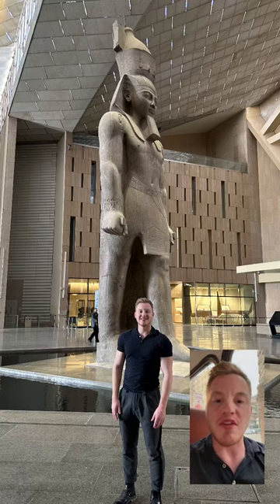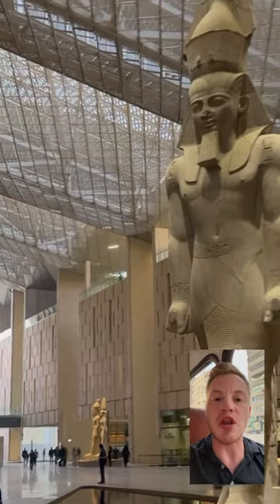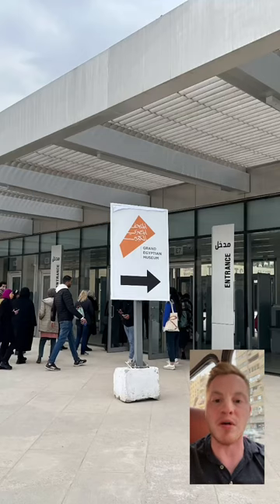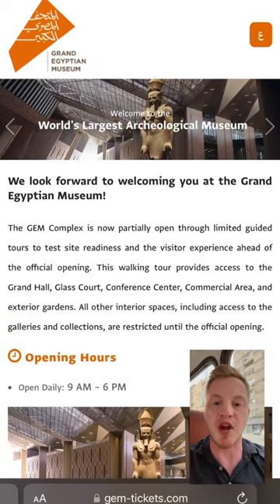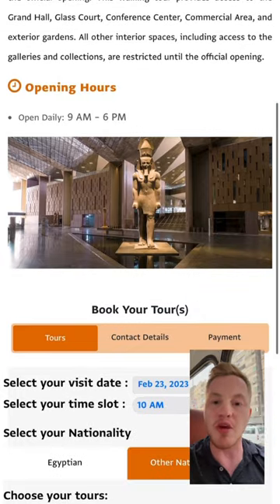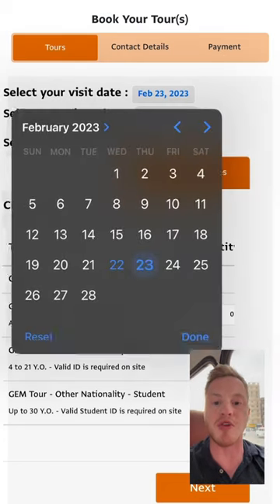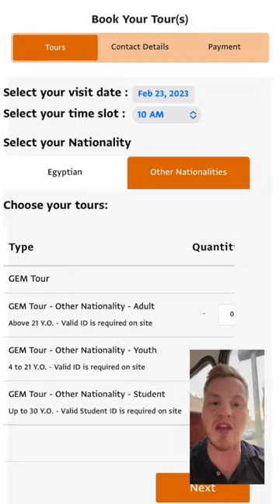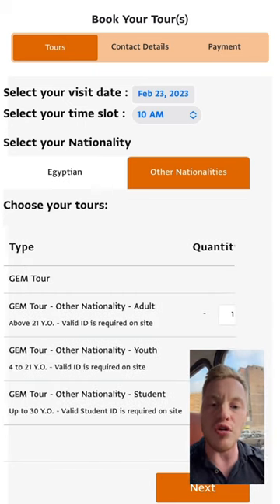Grand Egyptian Museum in Giza— Great Hall Fully Open to Public!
The Grand Egyptian Museum has fully opened the Great Hall, along with a few other areas! Cairo's new museum, the Grand Egyptian Museum (GEM), is having its grand opening sometime in 2023 (still unconfirmed), on the edge of Cairo. But visitors can now get inside the GEM to see the Great Hall, the Glass Court, the retail area, gardens, obelisk square, and eat at one of the many restaurants inside Egypt's largest museum.

Stay up-to-date on the Grand Egyptian Museum opening by:
1. Following this YouTube channel and getting notifications
2. Signing up for my email list at the bottom of my homepage
3. Following the GEM on Facebook
4. Following the Egyptian Ministry of Tourism and Antiquities on Facebook

TOUR EGYPT WITH GUS in 2023/2024!

Egypt Adventures Travel offers:

1. Consulting on your upcoming Egypt trip (answering all your questions or building your itinerary for you)
2. Entire, customized Egypt adventures booked with our Egyptian partners
3. A customized Egypt adventure with Gus accompanying as your guide

We can adjust our services to fit any need, travel style, or budget, while still staying true to our mission—providing you with a customized, curated, and authentic Egypt adventure.
It is never too early to start planning your Egypt adventure, even if you are not ready to travel just yet!

and fill in the form at the bottom of the page.